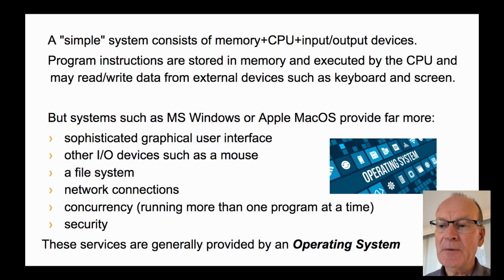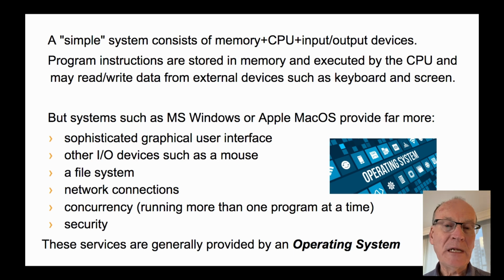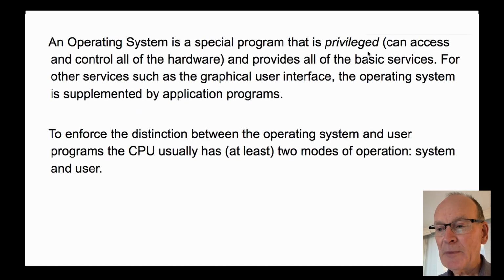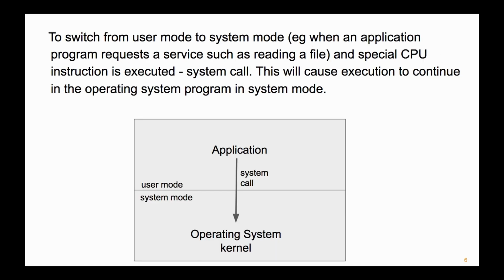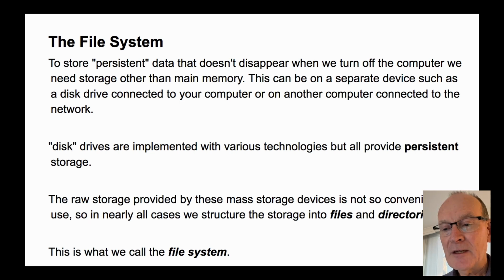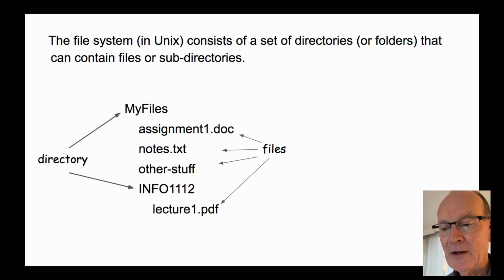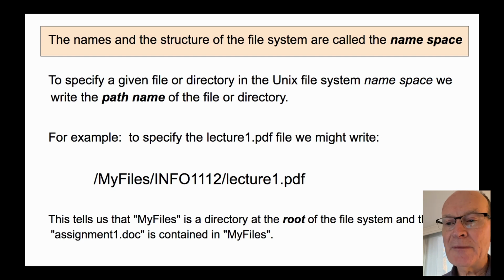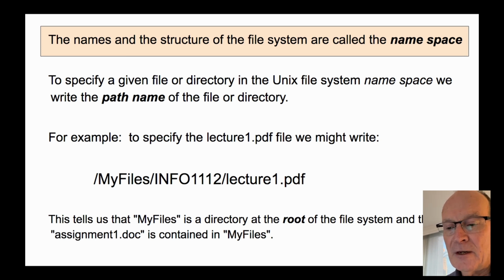Introduction to the Operating System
The operating system is a key part of computer systems. This is a large, complex program that provides services for our application programs. In this video I introduce the underlying ideas of an operating system.